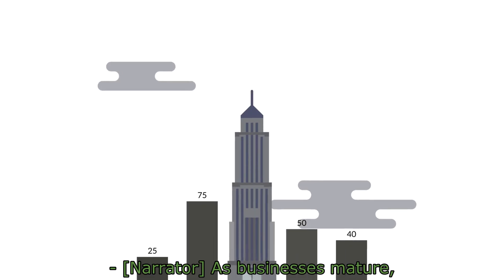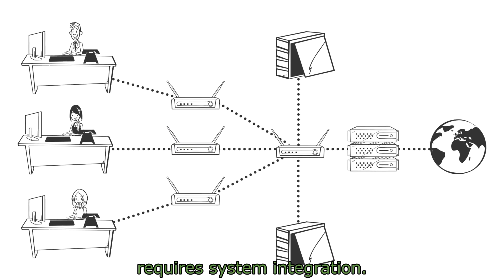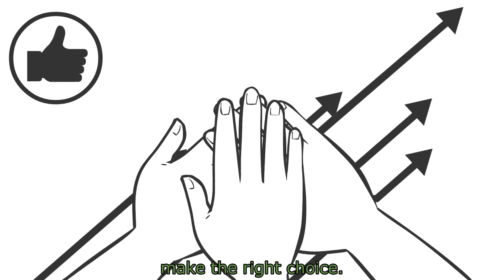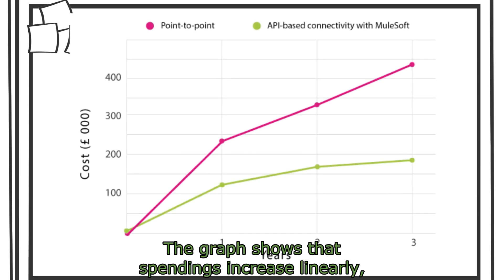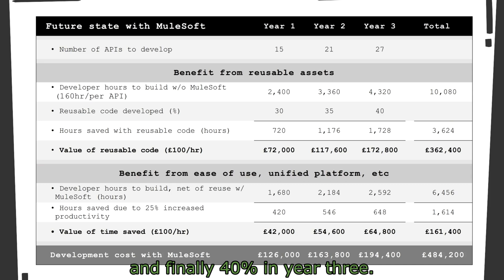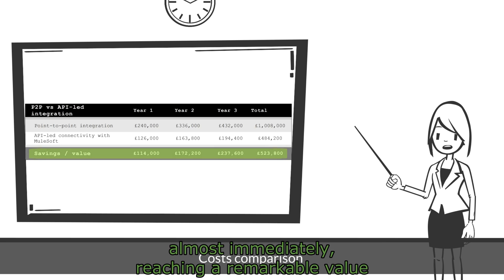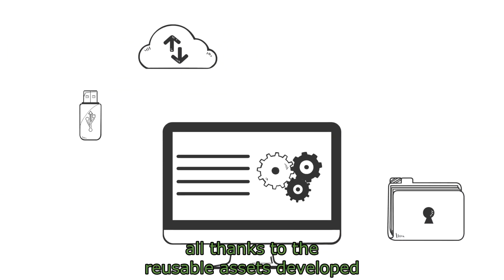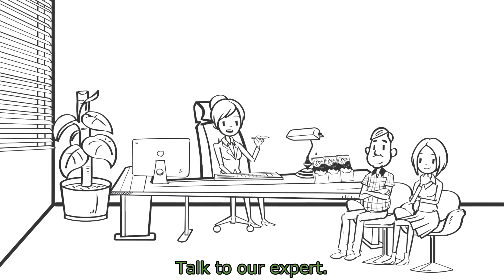API-led vs Point-2-Point integration: compare costs and benefits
Our integration experts come across many companies choosing between a Point-to-Point approach to integration and investing in commercial integration platforms. This video explains the pros and cons of both strategies and compares their actual value and financial implications.

A point-to-point integration option would be a perfectly acceptable solution for a small company with just a handful of applications and no growth plans. Still, in most cases, the price to pay for an ever-increasing number of one-to-one connections is too high. The fixed adaptors soon become unmanageable, unstable and costly to keep in working order. Any connector developed to solve a specific project's purpose can unlikely be reused. Not to mention the wide IT skillset required to look after adaptors based on different technologies.

The API-led approach provides numerous benefits, including exposing relevant core assets to a broader audience in a well-governed and secure way. Most importantly, it enables reuse and prevents duplication, thus reducing development time and costs and facilitating further growth.

One of our customers, HM Land Registry, is an excellent example of how fast a company can start realising the benefits of the API-led approach leveraging MuleSoft.  HMLR's 3 integration projects, delivered over a 15-month timeframe, benefitted from the foundations laid at the program's start. The first project aimed to improve financial planning at HMLR by generating actionable insights and real-time data consolidation. Even within that project, the team successfully reused several System APIs and, thus, accelerated the delivery. The solid foundation with reusable APIs built as a part of it and out-of-the-box connectors provided by MuleSoft enabled the team to deliver the consequent projects 3(!) times faster than the original implementation on legacy technologies.